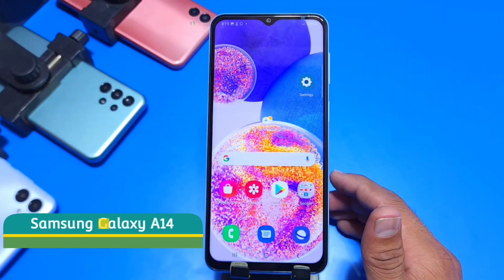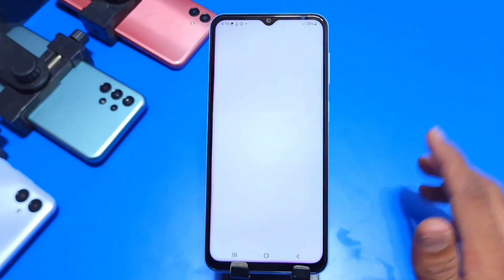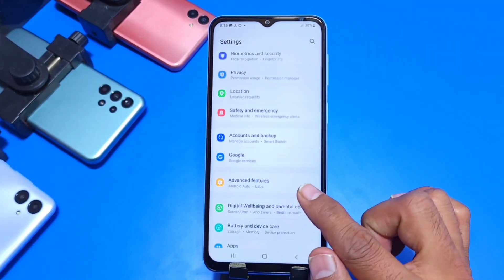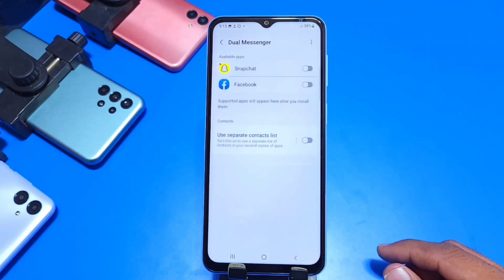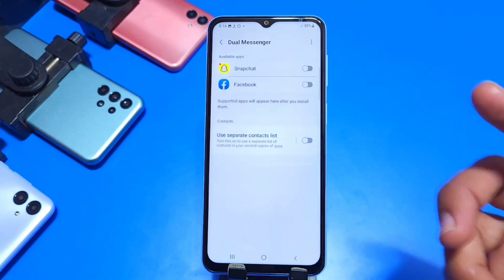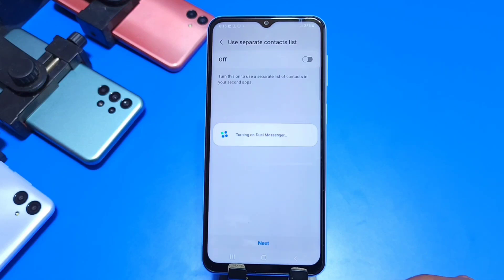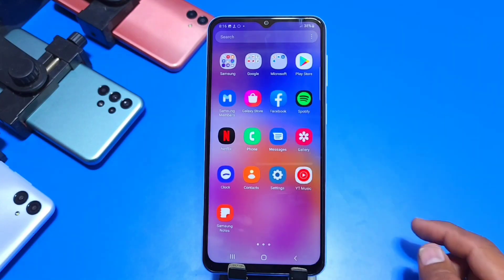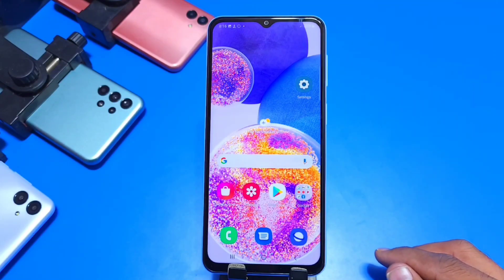How To Create Dual App in Samsung A14, How To Create Clone App in Samsung Galaxy A14, Dual Apps A14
how to create dual app in samsung galaxy a14,
how to create clone app in samsung galaxy a14,